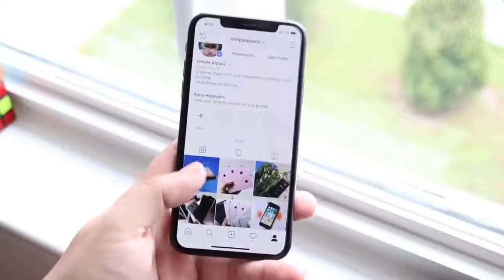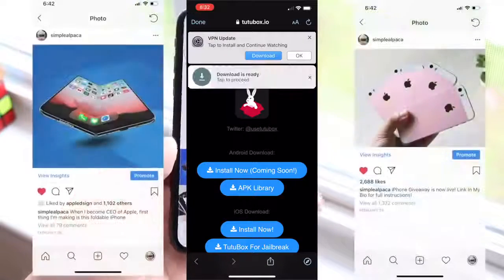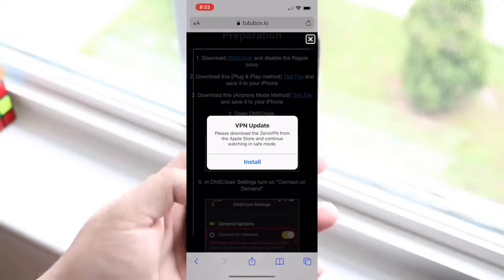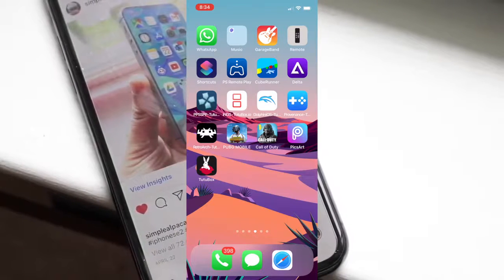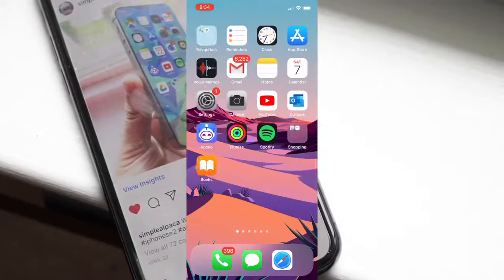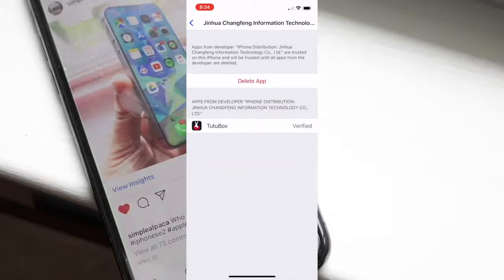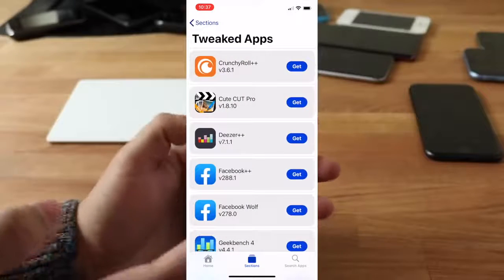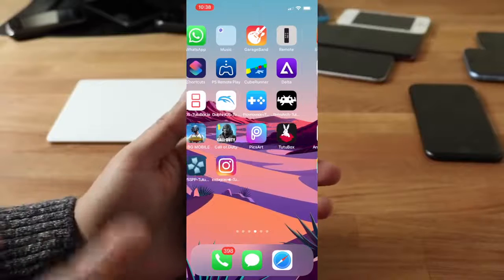INSTAGRAM++ DOWNLOAD | Install for iPhone & iPad! (2021)